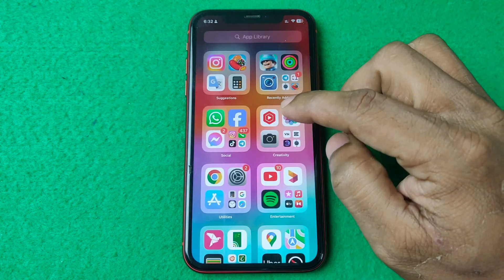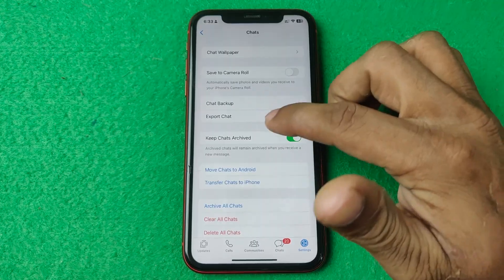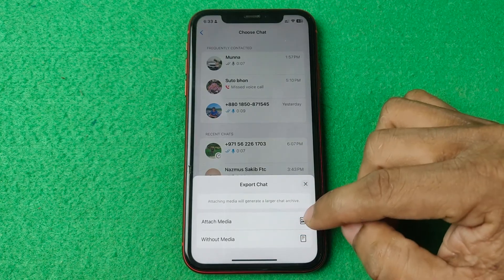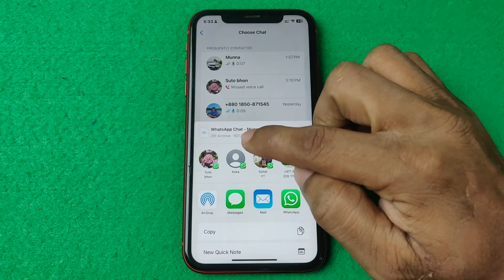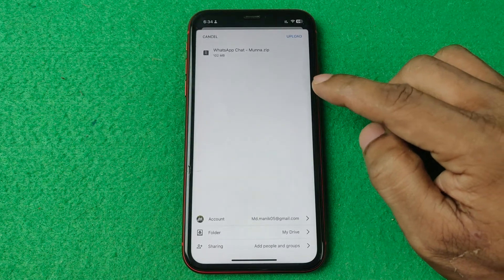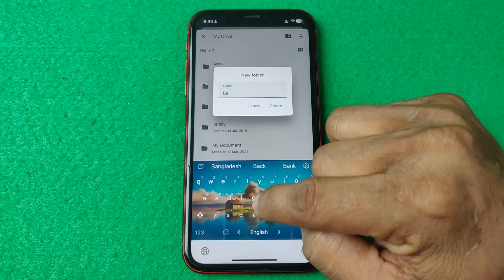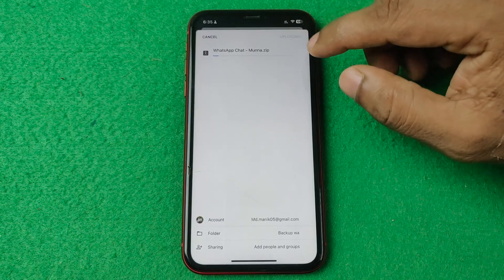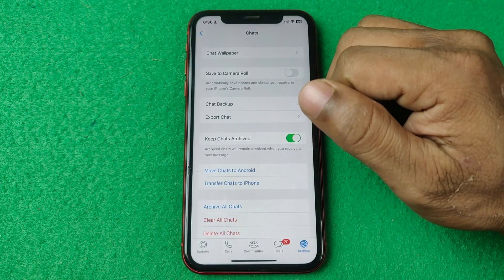How to Backup WhatsApp Chat to Google Drive on iPhone | Full Guide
In this video i show you how to backup WhatsApp chat to Google Drive on iPhone